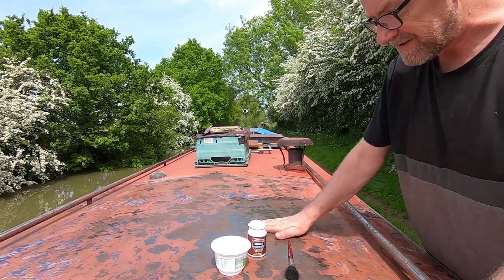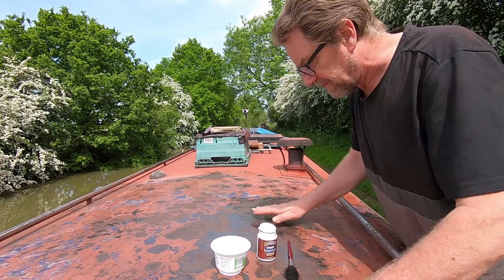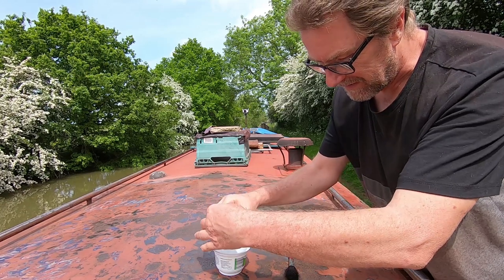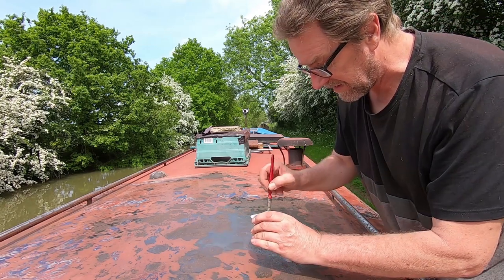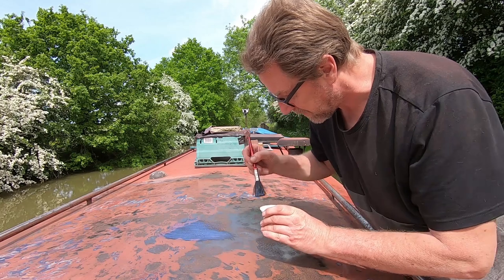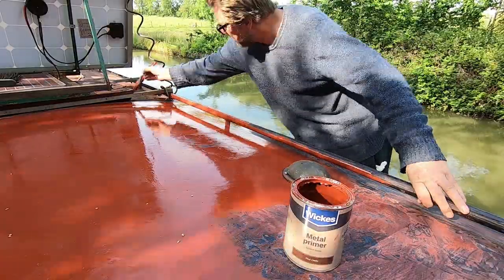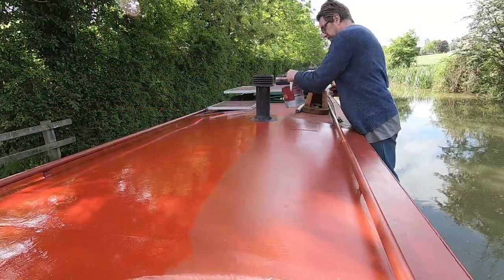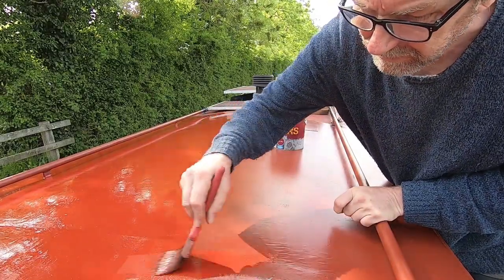Painting the roof of my Narrowboat, rust control and treatment. D.I.Y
In this vlog you see me grinding the rust on my narrowboat roof, treating the rust, and painting a top coat.

All of the original music you hear on my channel was composed and recorded by myself. You can purchase tracks, or listen for FREE on BandCamp

Cards, Mugs, and other merchandise are available from my RedBubble store